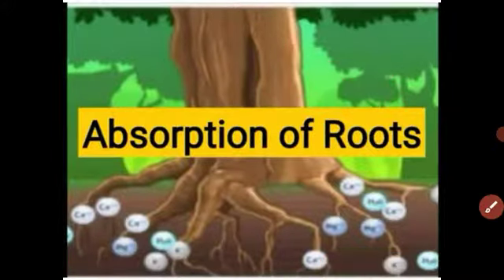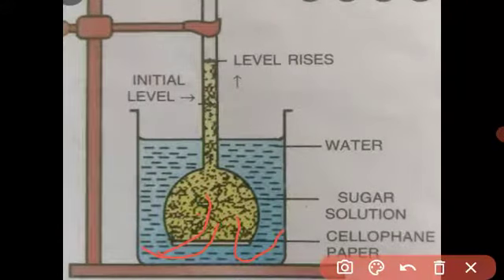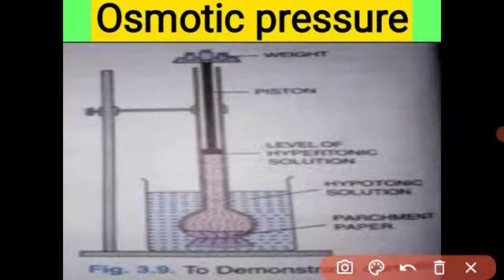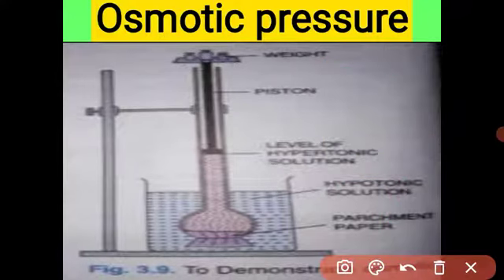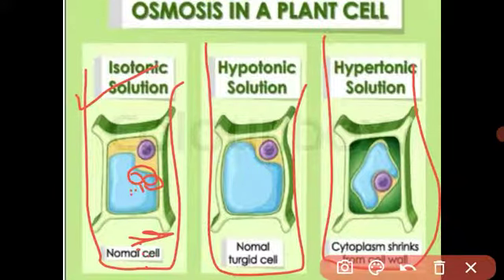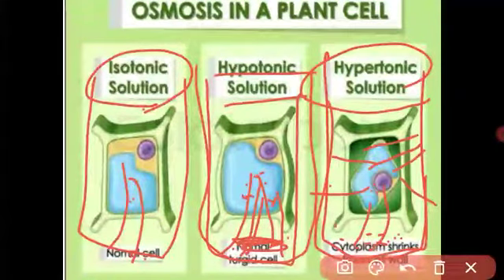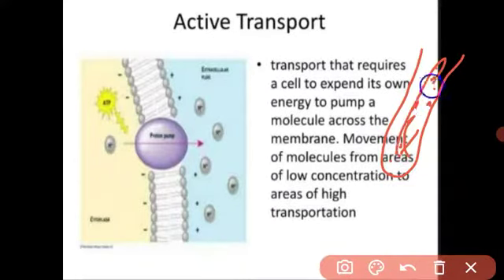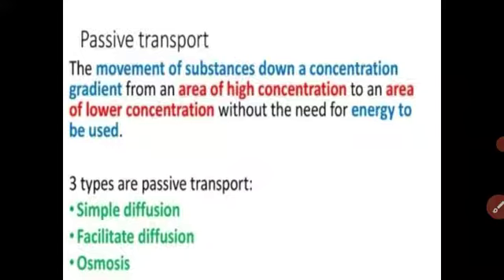Absorption of Roots